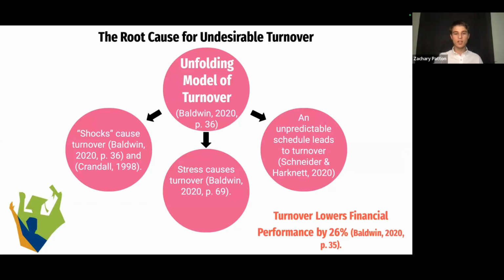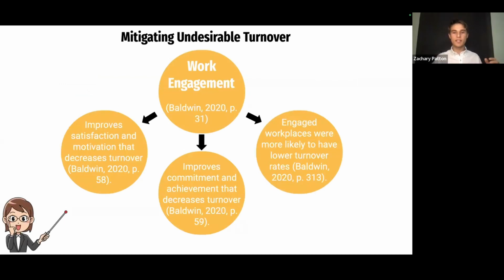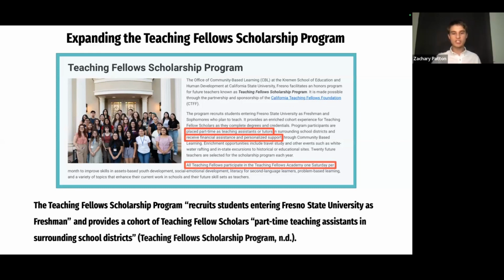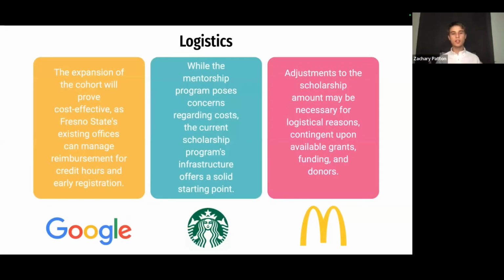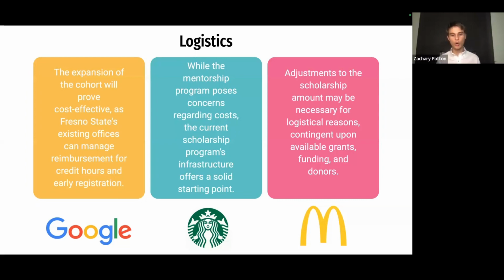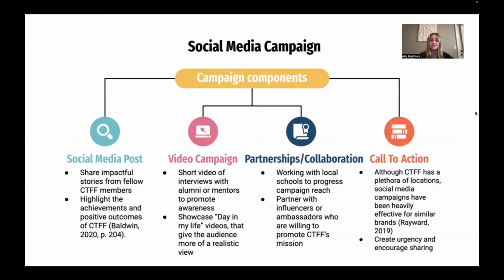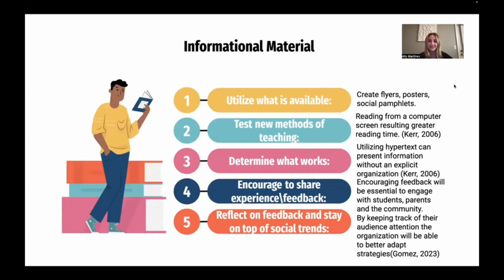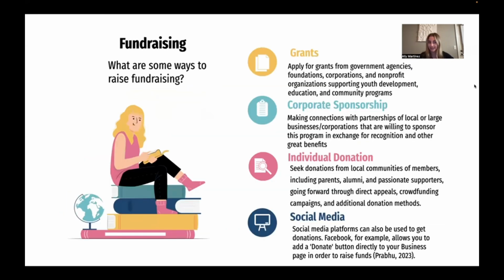Final Case- Team 34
Baldwin, T. (2020). Organizational Behavior: Real Solutions to Real Challenges. (31, 35-36, 58-59, 69, 83, 134, 167, 204, 271, 302, 313). McGraw-Hill Higher Education (US).

California Teaching Fellows Foundation. (n.d.). California Teaching Fellows.

Crandall, S. R. (1998). Turnover in the high-tech industry: Shocks and sensemaking in
the unfolding model of turnover. ProQuest Dissertations Publishing.

E. Baur, J., Ronald Buckley, M., Bagdasarov, Z., & S. Dharmasiri, A. (2014). A historical
approach to realistic job previews: An exploration into their origins, evolution, and recommendations for the future. Journal of Management History (2006), 20(2), 200–223.

Fresno State. (n.d.) ​​Teaching Fellows Scholarship Program.

Fresno State. (n.d.). Fresno State Catalog Liberal Studies, B.A.

Future leaders start here. (n.d.).

Gomez, R. (2023). The importance of Social Media Marketing: 7 stats that prove social’s role in

 Kerr, M. A., & Symons, S. E. (2006). Computerized Presentation of Text: Effects on Children’s
Reading of Informational Material. Reading & Writing, 19(1), 1–19.

Reading of Informational Material. Special Issue on Reading Comprehension ? Part II. Reading & Writing, 19(1), 1-.

 Laitinen, A. (2013). Changing the Way We Account for College Credit. Issues in

Perna, L. (2005). Understanding the Working College Student.

Prabhu, S. (2023). Social media fundraising: The all-in-one guide.

PushFar. (n.d.). Here’s why mentoring is key to staff retention. PushFar.

Rayward, A. T., Vandelanotte, C., Corry, K., Van Itallie, A., & Duncan, M. J. (2019). Impact of a
Social Media Campaign on Reach, Uptake, and Engagement with a Free Web- and App-Based Physical Activity Intervention: The 10,000 Steps Australia Program. International Journal of Environmental Research and Public Health, 16(24), 5076-.

Segool, N. K., Tarampi, M. R., Bushong, W., Woike, A. C., & Nicklin, J. M. (2023).
Writing–psychology partnerships: The impact of learning community and major cohorts in a first-year college effectiveness trial. Scholarship of Teaching and Learning in Psychology.

The Smittcamp Family Honors College." (n.d.).

Ward, E. G., Thomas, E. E., & Disch, W. B. (2010). Goal attainment, retention, and peer
mentoring - PNMGC. Goal Attainment, Retention, and Peer Mentoring.

Wheelan, S. A., & Lisk, A. R. (2000). Cohort Group Effectiveness and the Educational
Achievement of Adult Undergraduate Students. Small Group Research, 31(6), 724–738.